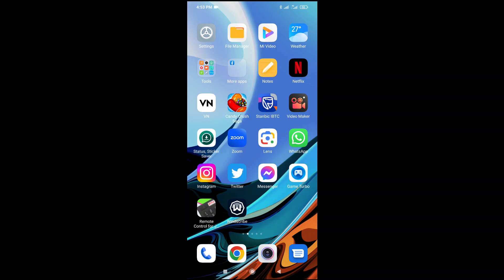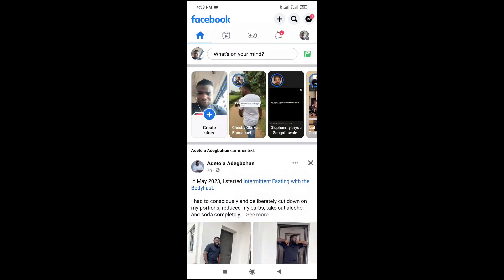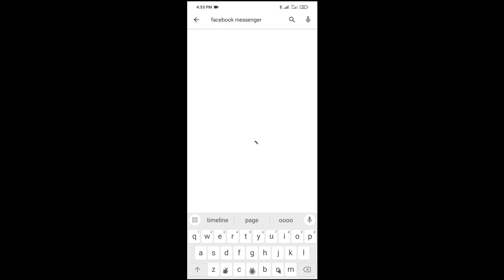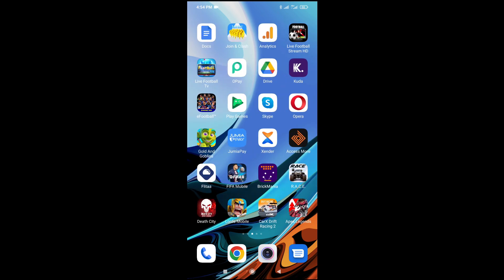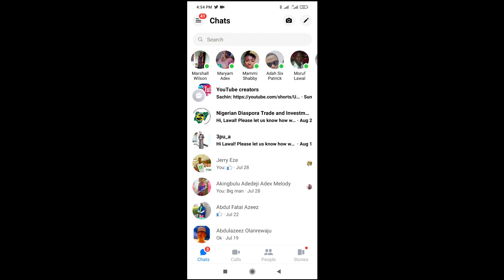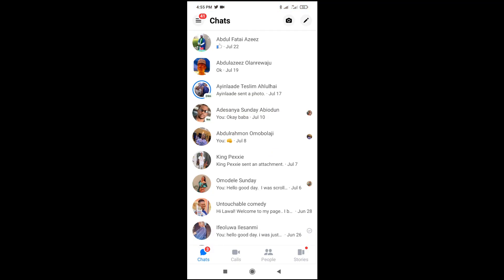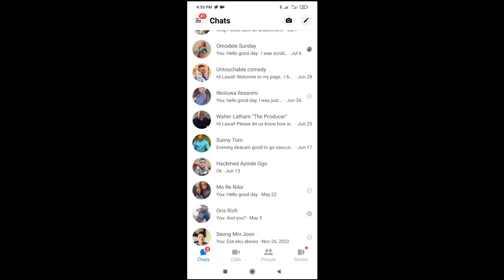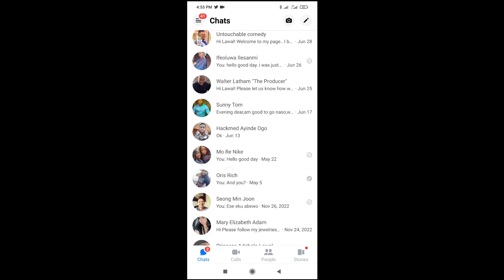How To See When Someone Was Last Active On Facebook